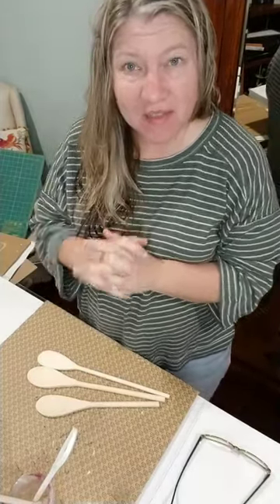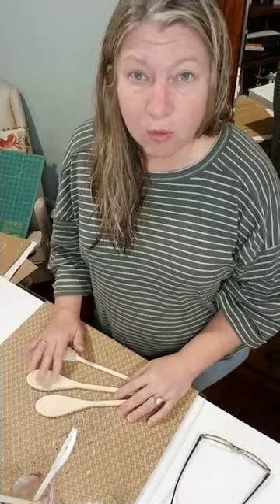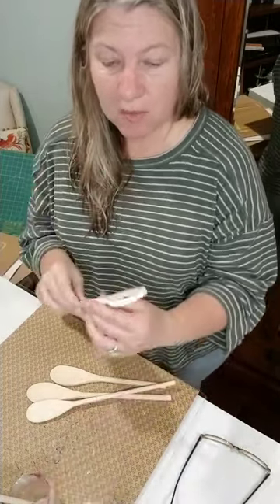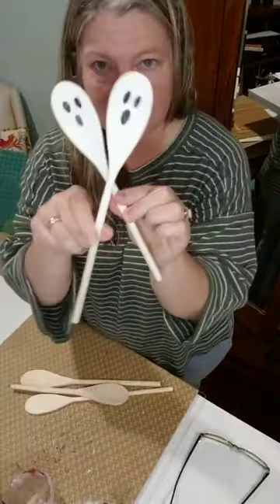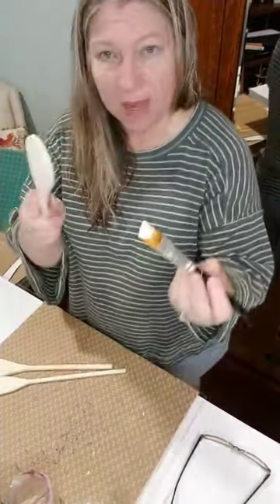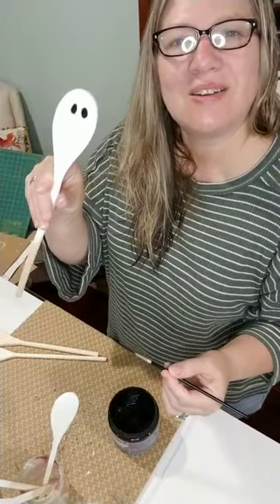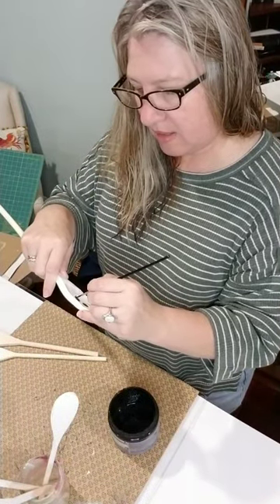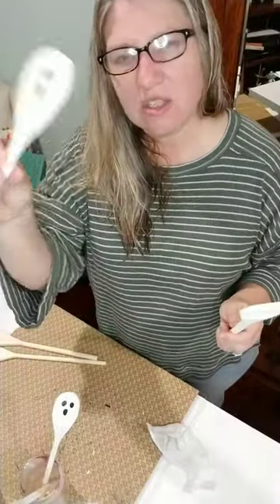Boo Spoons! DIY Halloween Decor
Run! Don't walk to the nearest Dollar Tree and get some wooden spoons to make this fun Halloween project.